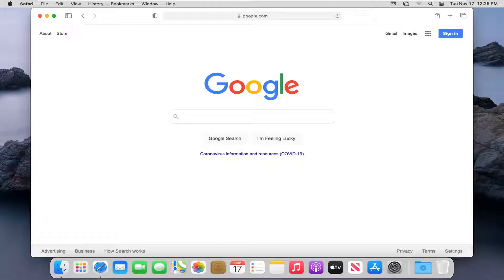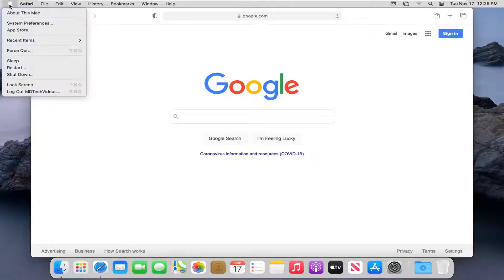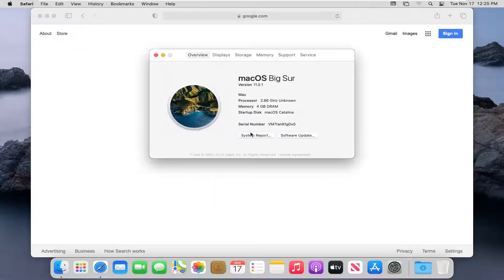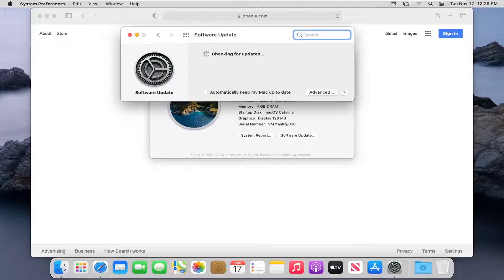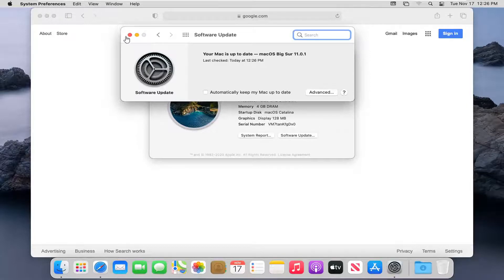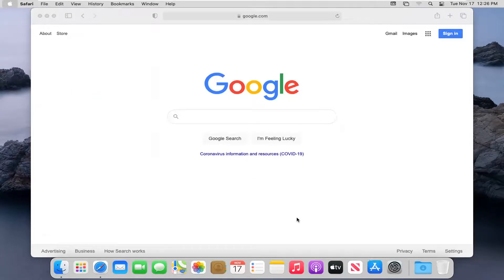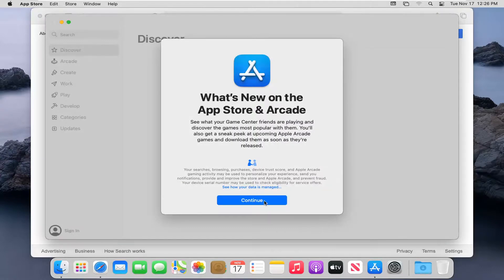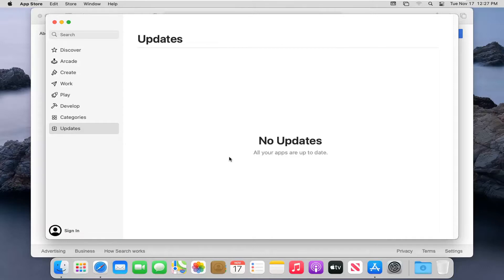How To Update Safari [Tutorial]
The first step to updating your Safari browser is checking if your Mac actually has any available system updates.

A quick recap: Safari is the default browser on the Mac and has been for over a decade. While there are several other excellent browsers for Mac, like Chrome and Firefox, there are some very good reasons for using Safari.

Safari is the default browser on macOS, and while it’s not the only browser you can use on your Mac, it’s by far the most popular. However, like most software, in order to keep it running correctly, you must update it whenever there is an update available. In this tutorial, we’ll show you how to do that.

If you have macOS Mojave or later, upgrades will come via your System Preferences. If you have a software update available, you can install it to get the updated version of Safari.